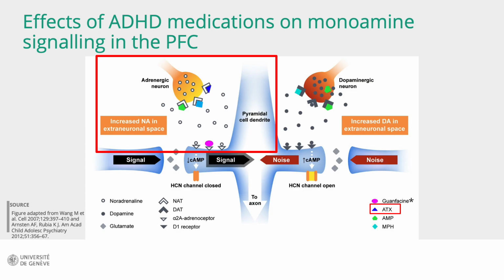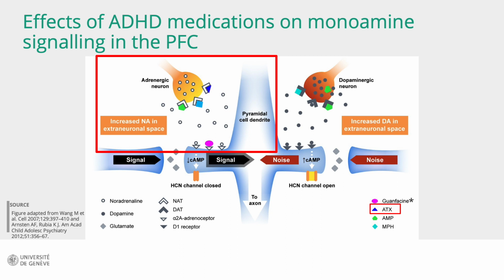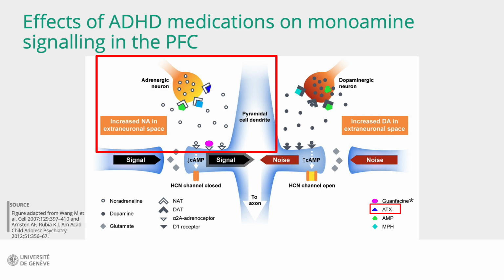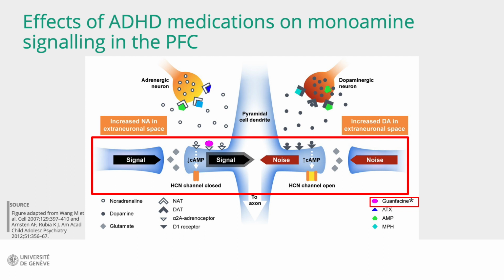How do medications work? Non-Stimulants